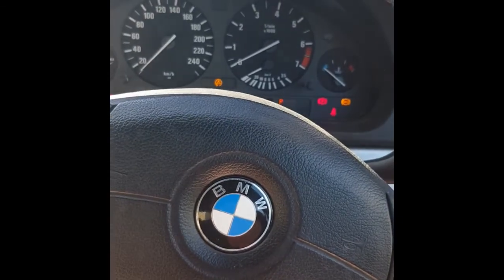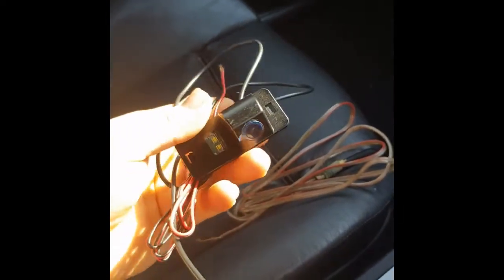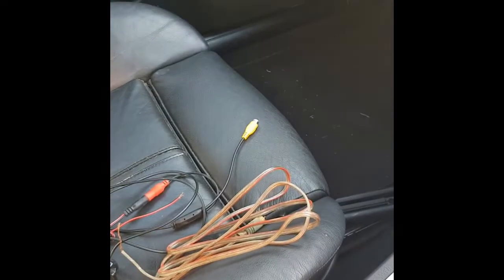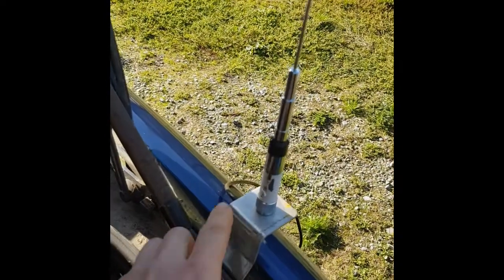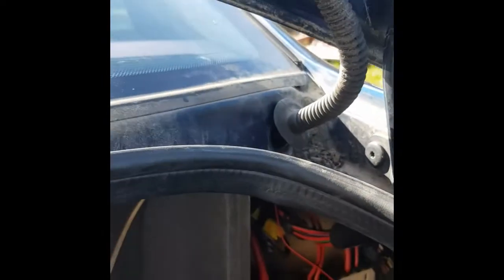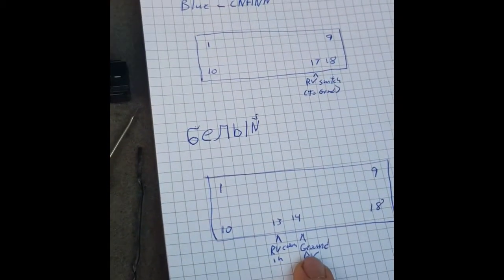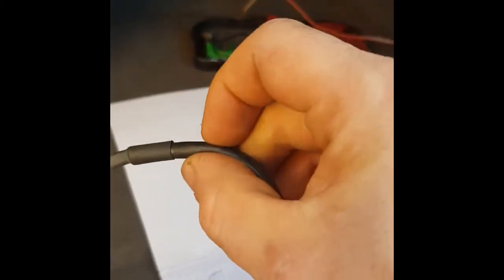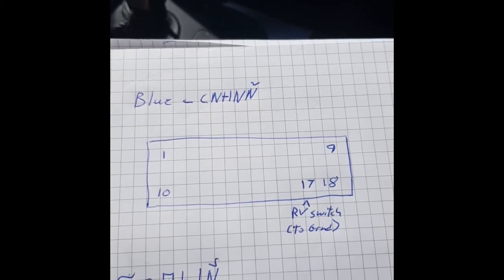E39 Reverse Camera Install.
Hello this is a diy on the installation and wiring for a reverse camera. This will work on E39 E38 E46 E53 and possibly many other bmws. The only requirement is a display head-unit. Please let me know if you have any questions